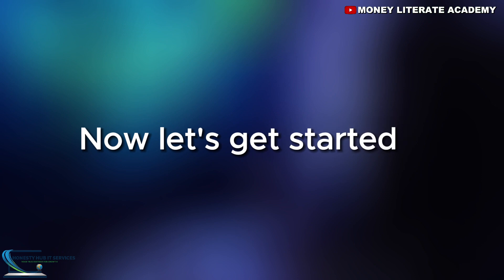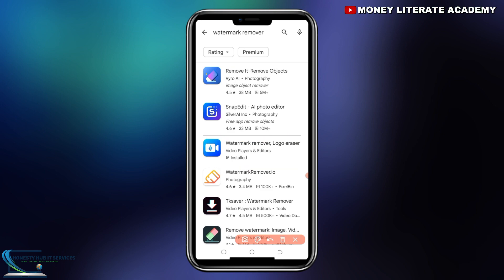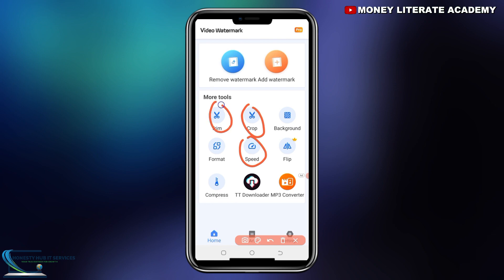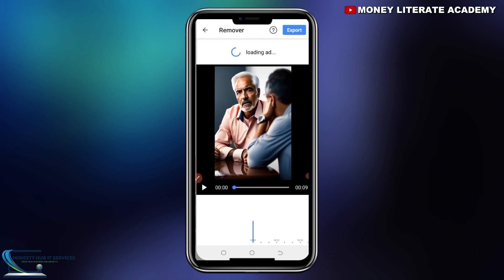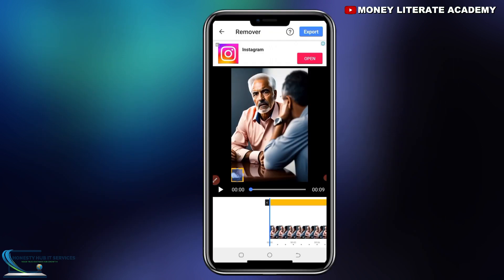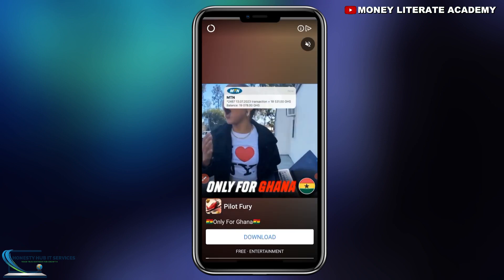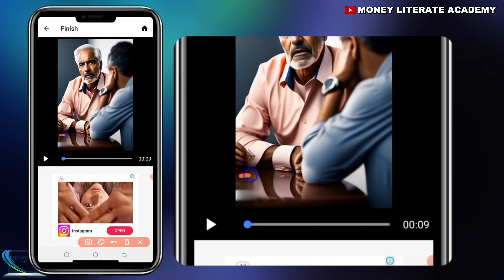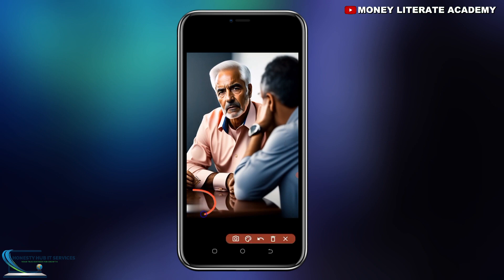HOW TO REMOVE WATERMARK FROM VIDEOS